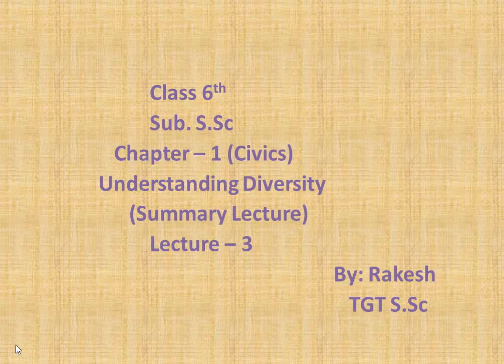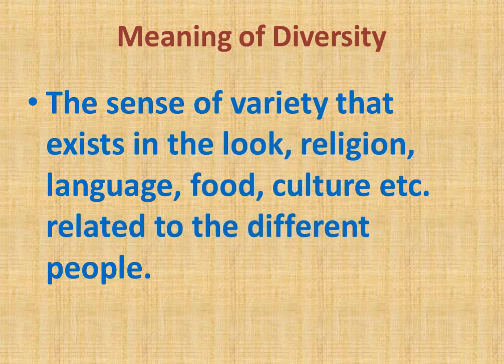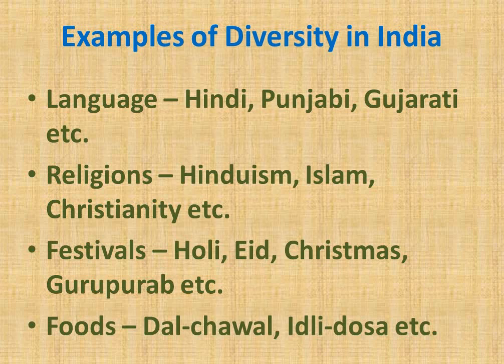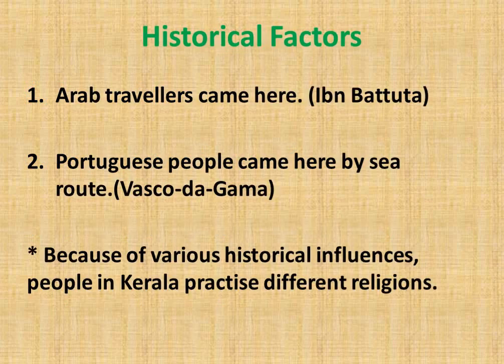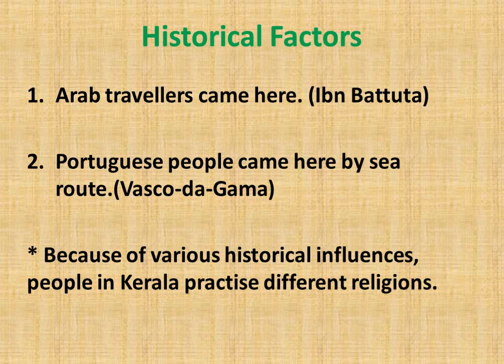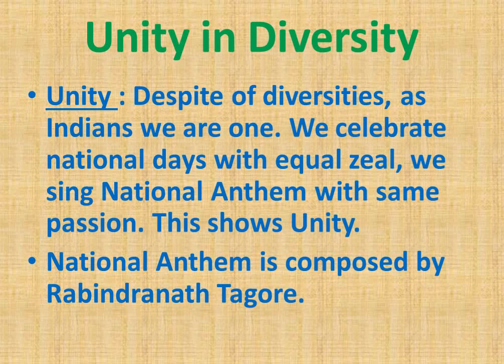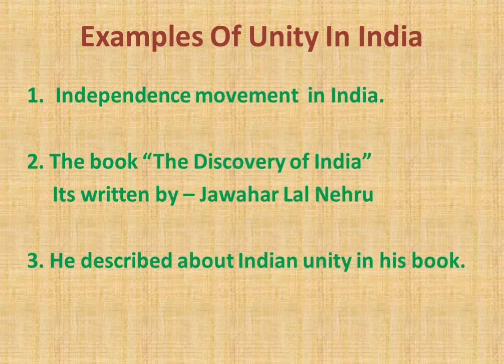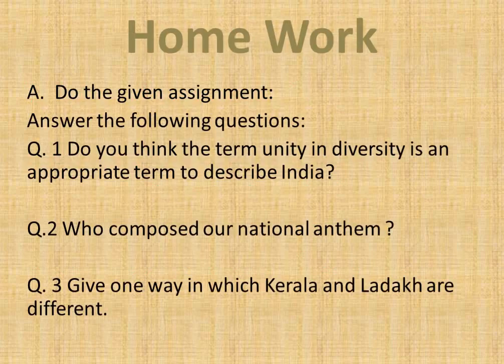Class-6th, Social science (Civics) CH-1, Lecture-3